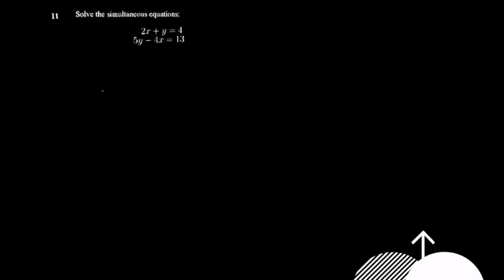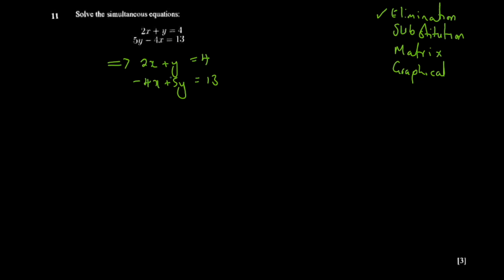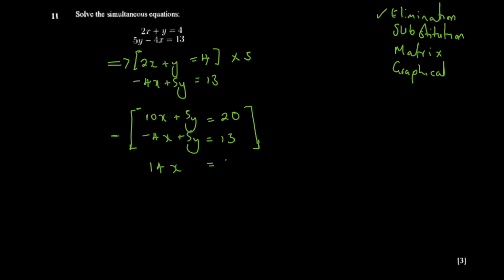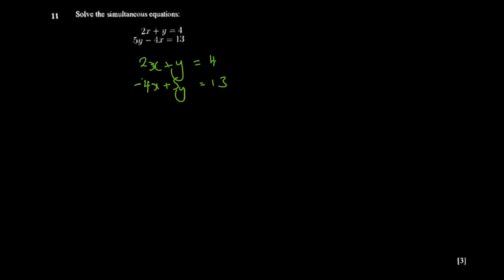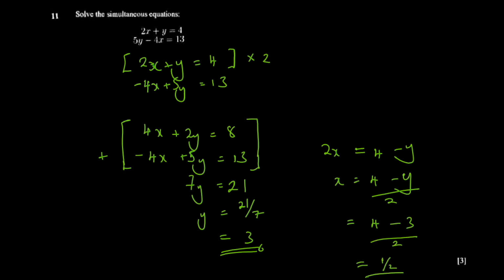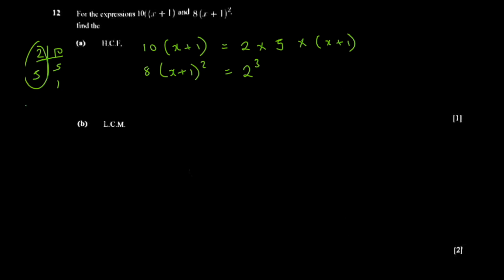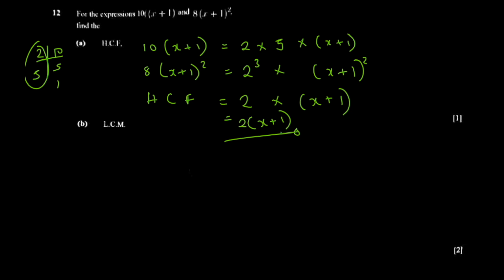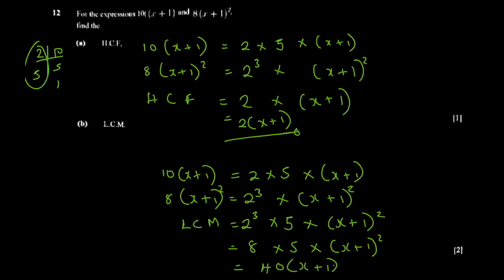ZIMSEC O'Level Maths| November 2021 Paper 1| Part 5